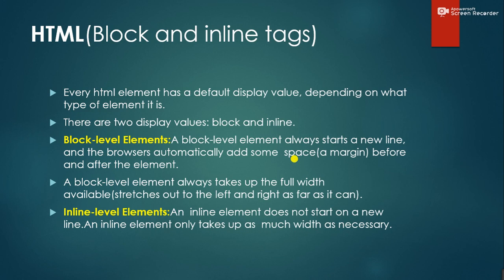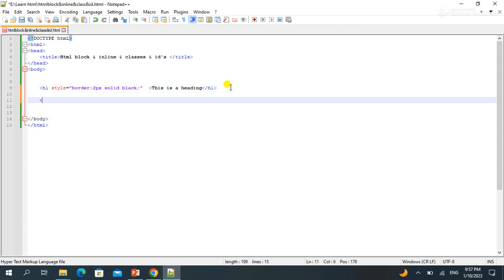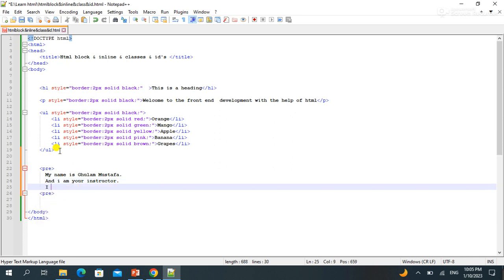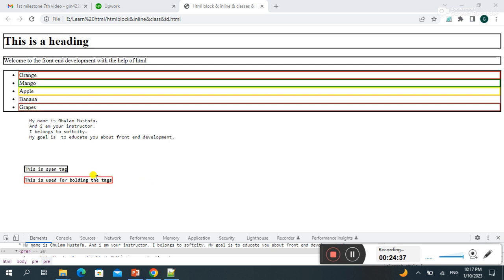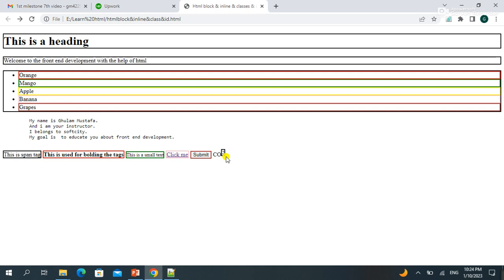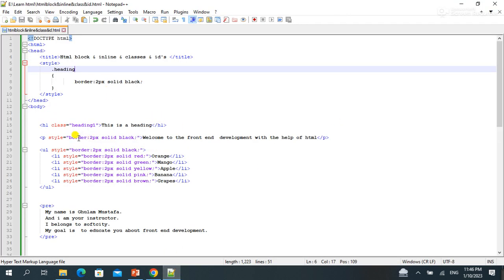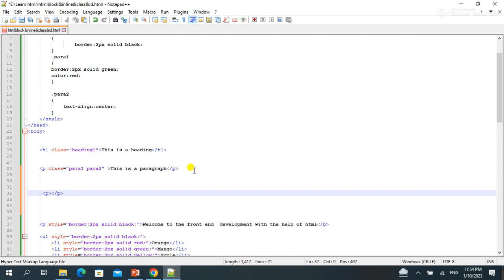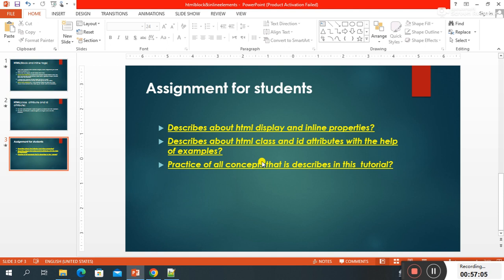14-Html block, inline, class and id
This video tells about block and inline  elements in html.
Moreover how we can use class and id with html element.